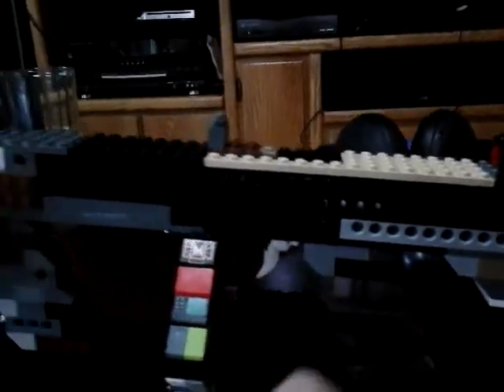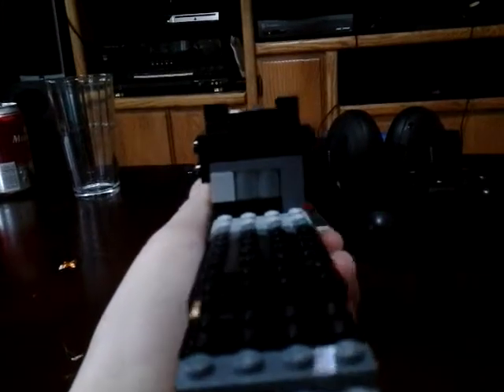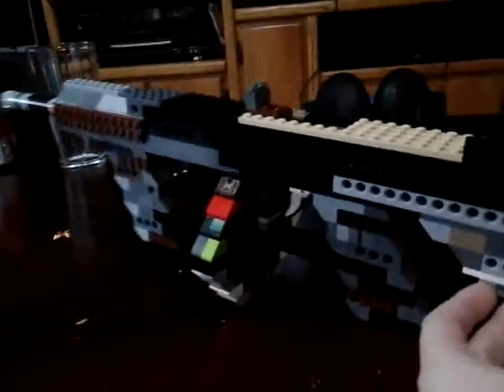Lego tommy gun v.2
A more bad ass  version  of my lego tommy gun! Hope you enjoy.